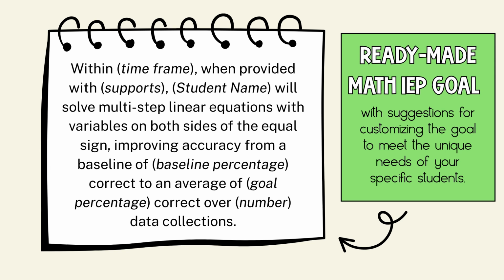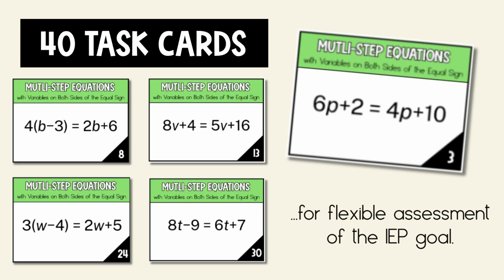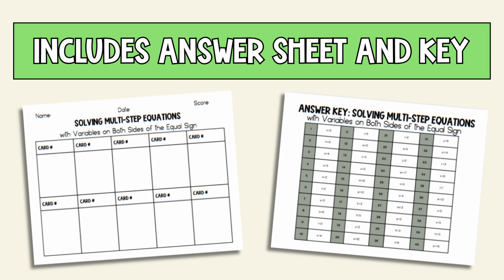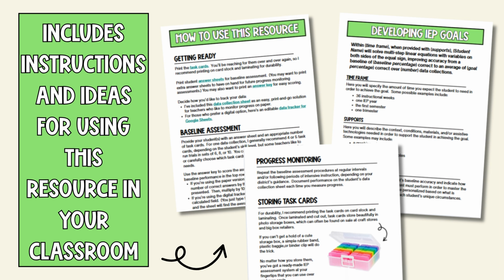Write an IEP Goal About Multistep Equations with Variables on Both Sides for 8th Grade Math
If you write math IEP goals for 8th graders, you’ll LOVE having this set of IEP task cards in your toolkit! Designed specifically for special education, this resource supports students learning to solve multistep equations with variables on both sides of the equal sign. It includes everything a busy teacher needs for IEP development and progress monitoring:
-A ready-made IEP goal with customization suggestions
-40 task cards to assess mastery of math IEP goals
-An editable Google Sheet for digital progress monitoring
-A printable data collection sheet (for paper-based tracking option)

The included IEP goal focuses on solving equations with variables on both sides of the equal sign equations and aligns with the following standards:
-CCSS 8.EE.C.7.B: Solve linear equations with rational number coefficients, including those requiring expansion using the distributive property and collecting like terms.
-TEKS 8.8C: Model and solve one-variable equations with variables on both sides representing mathematical and real-world problems using rational number coefficients and constants.

Flexible assessment is a breeze with 40 task cards designed to measure the IEP goal. The simple, age-appropriate design avoids distracting fonts or clip art. Once printed and laminated, these task cards are perfect for baseline assessments and ongoing progress monitoring.

Track student progress effortlessly with two data collection options:
-A Google Sheet for digital tracking
-A printable data collection sheet for paper tracking

The Google Sheets tracker automatically calculates accuracy when you enter the number correct and trials.

Want to download a free copy of my entire IEP goal bank for middle school math?